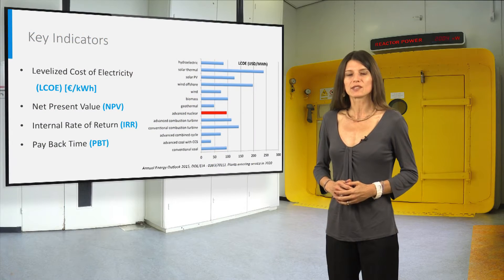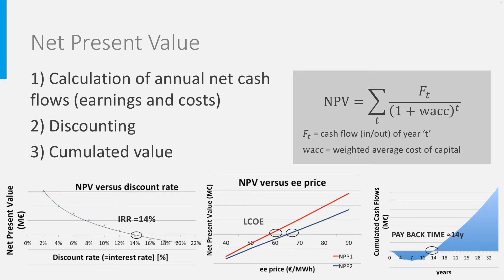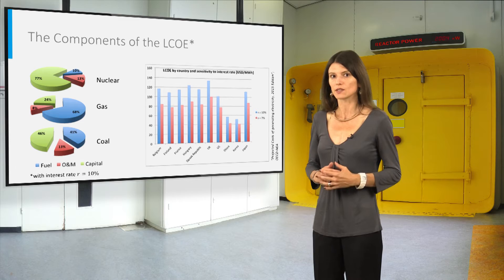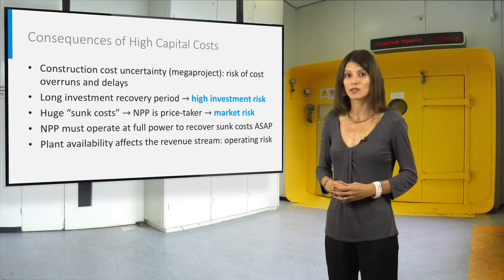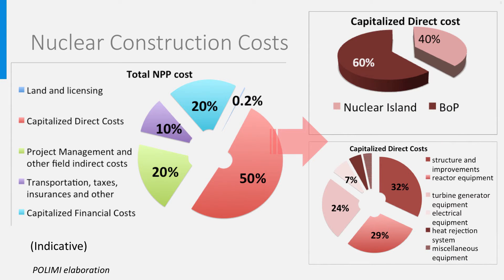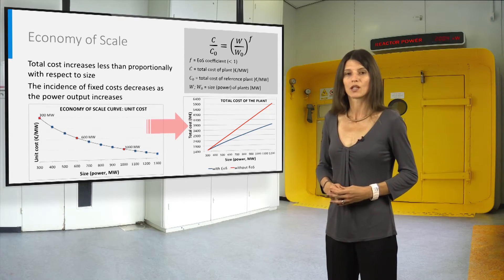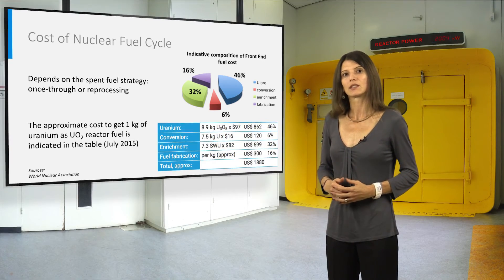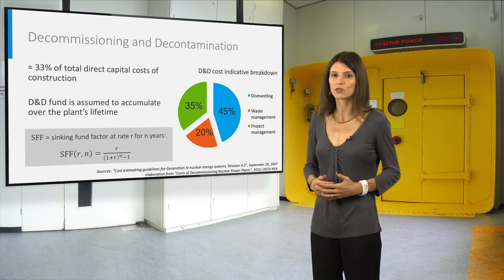NUCLEAR01x_2016_5.3_Economics-video